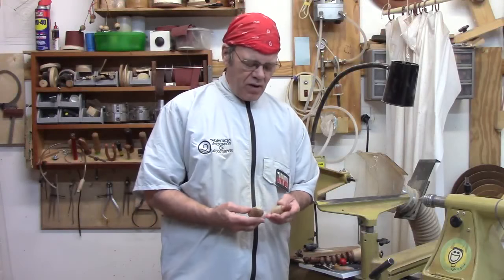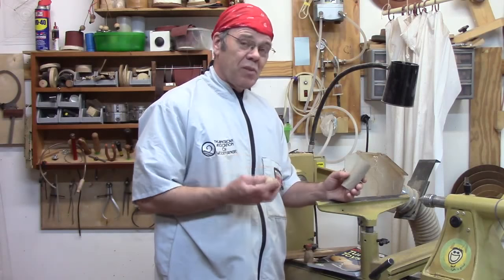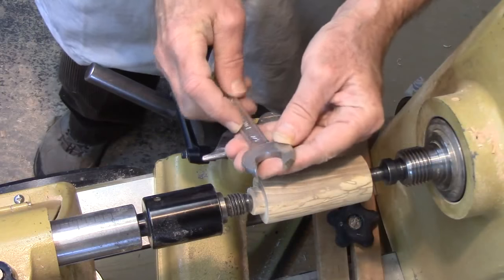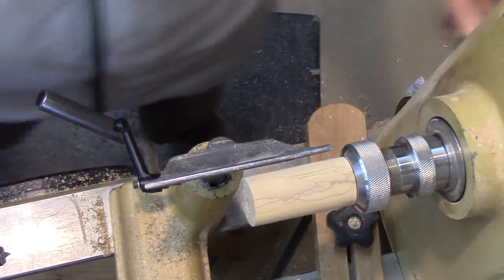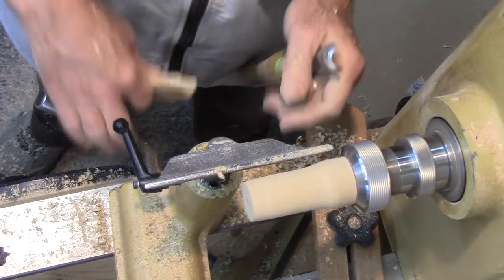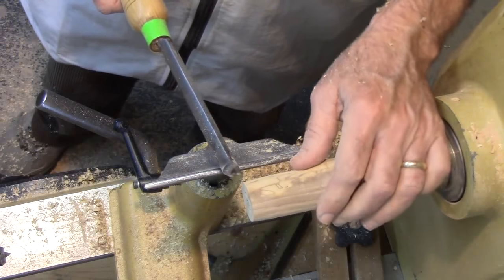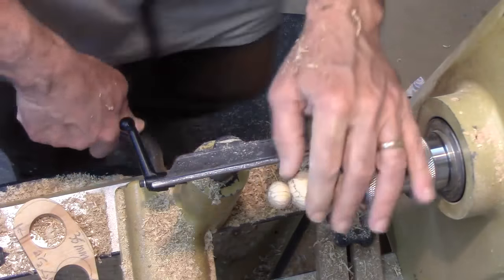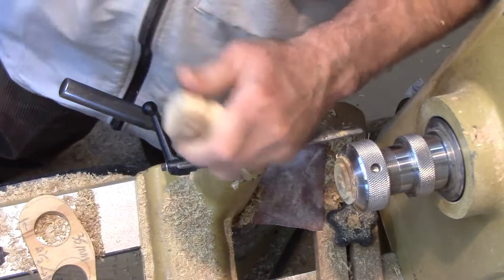How to Turn Wooden Peg People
Mike demonstrates how to turn Peg People (Richard Raffan calls them Peggies) on a wood lathe. These woodturned little wooden dolls, lend themselves to creative little characters.  Little kids (and big kids) will enjoy decorating these and making them becomes addictive.

Check out my blog for demonstration handouts, downloadable copies of articles I have published, and links to some full length demonstrations I have done at Gwinnett Woodworkers channel.
MikePeaceWoodturning.com